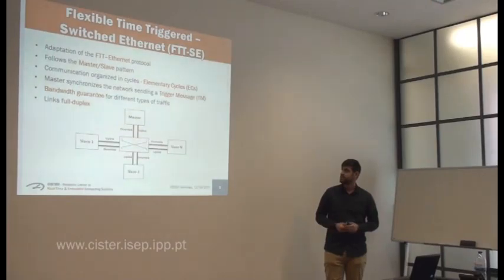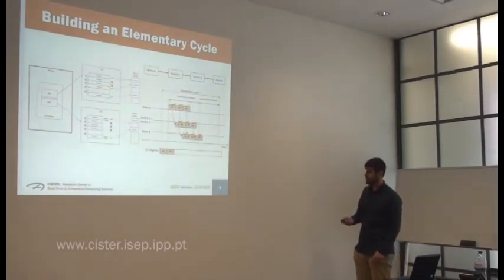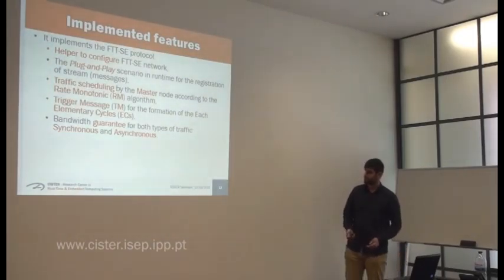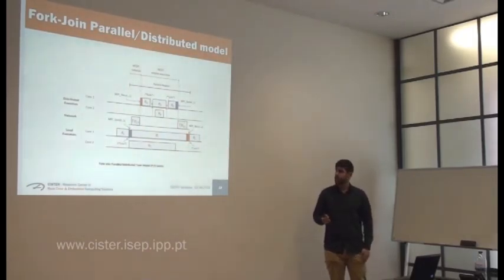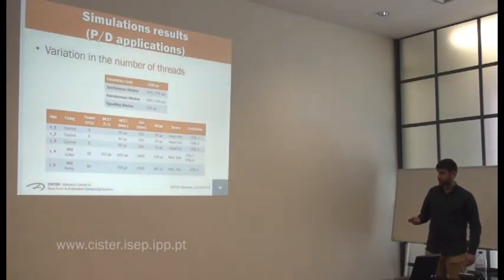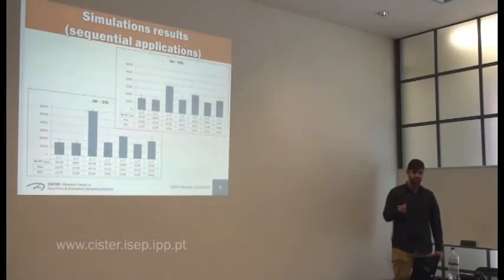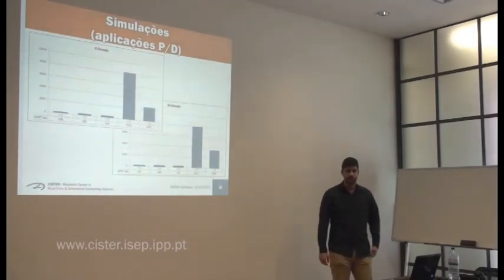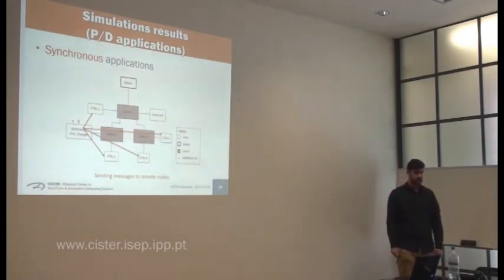CISTER Periodic Seminar Series - Fábio Oliveira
In recent years there has been an increase in the use of embedded systems, and many of these systems are spatially separated, performing distributed communications in order to meet the real-time requirements of their applications. Many of the applications have very strict time requirements and demand a high level of determinism with regard to the instants when their tasks are executed. The Flexible Time Triggered over Switched Ethernet (FTT-SE) protocol is based on the Flexible Time Triggered (FTT) paradigm, following a master/slave schema where the master node manages the traffic exchanged by the slave ones according to the scheduling algorithm chosen by the master node (e.g., Rate Monotonic, Earliest Deadline First, etc.). The FTT-SE protocol allows the transmission of both types of traffic synchronous and asynchronous (real-time and best-effort) over Switched Ethernet network. Communications within an FTT-SE network are done based on the reservation of fixed duration time slots called Elementary Cycles (ECs), wherein each EC is organized into windows in order to guarantee bandwidth for the transmission of different types of traffic.
The FTT-SE module is implemented as an application layer of ns-3. Currently, the module allows for concurrent synchronous, asynchronous and best-effort communications. The ECs are divided into sub-windows that are dedicated to the transmission of the different types of traffic. The types of traffic in the FTT-SE protocol are: (i) synchronous traffic (with priority 1, the highest); and (ii) asynchronous traffic, the asynchronous traffic is has three different types of traffic: (a) hard real-time (with priority 2); (b) soft real-time (with priority 3); and (c) best-effort (with priority 4, the lowest). All types of traffics can be transmitted in a single EC which is built by the master node. Furthermore, the percentage of the EC dedicated to the synchronous or asynchronous transmission is tunable and can be decided based on the application needs.